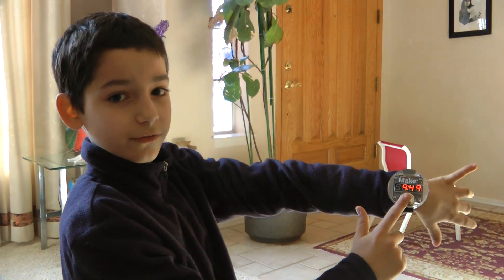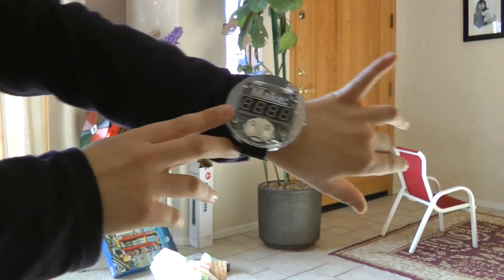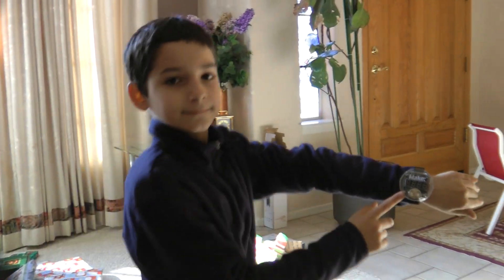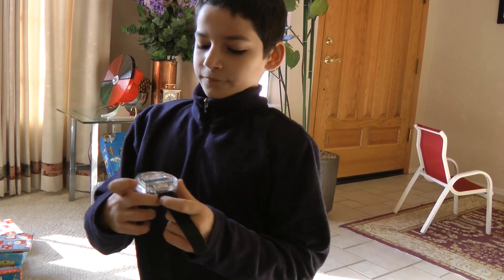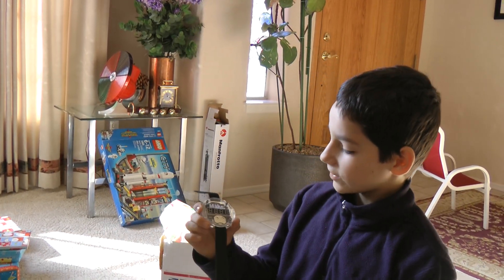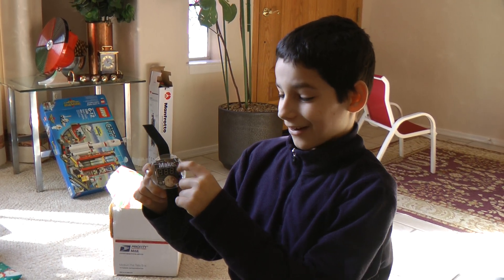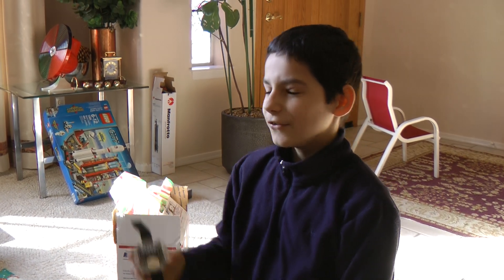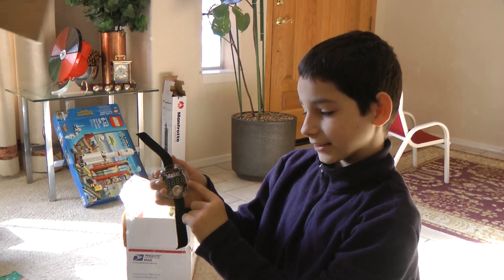Solder: Time Watch Explained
Schuyler (@DocProfSky) receives a Solder Time Watch for Christmas. Upon opening the present he immediately starts explaining how the watch works, the inner working electronics details, and more. This being on Christmas day, it's filmed a midst the chaos of siblings opening their own presents.

You can learn more about this watch or buy your very own solder watch kit for $35 at:

Great project to build for yourself or your kids! Enjoy!!!